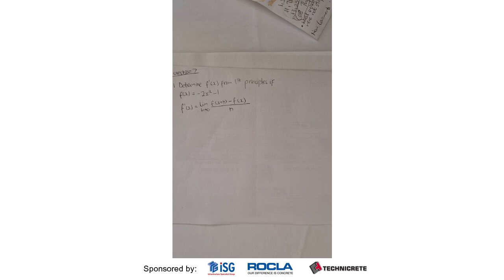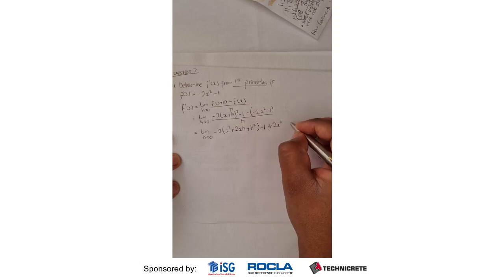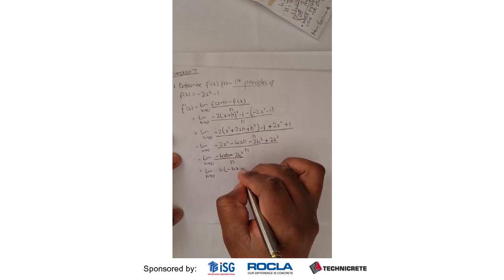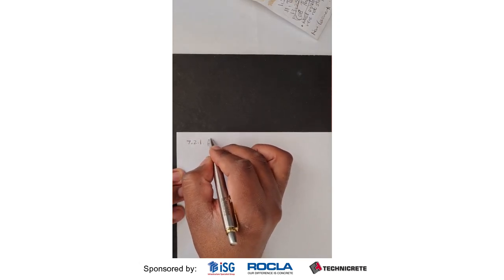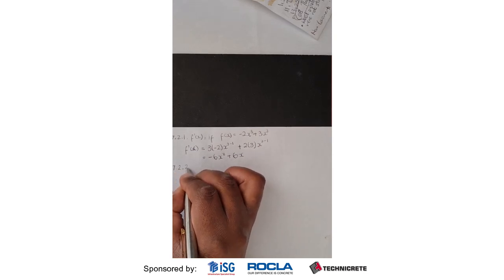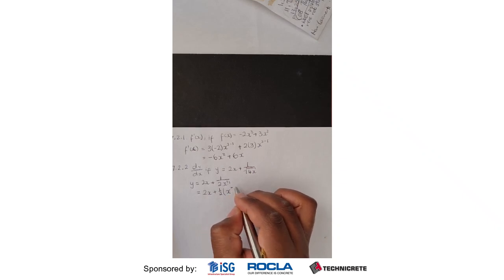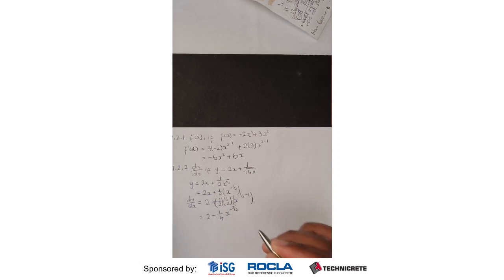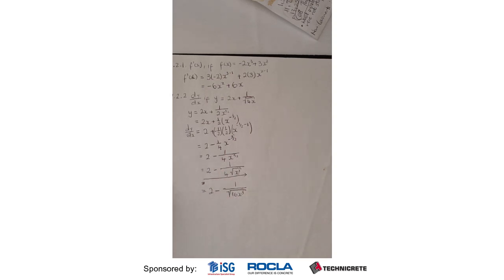MATHS PAPER 1 QUESTION 7DBE JUNE2023